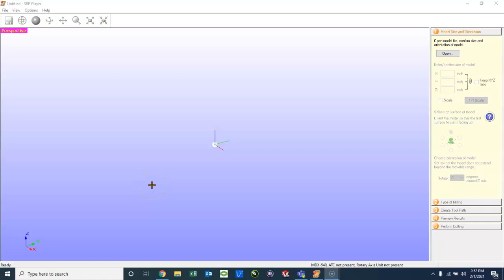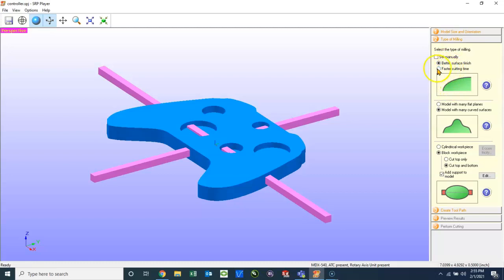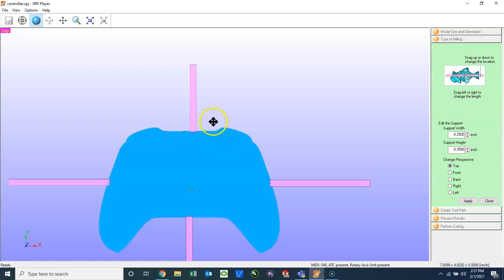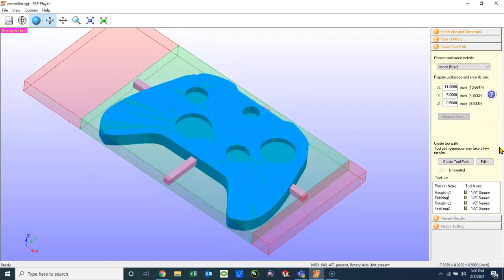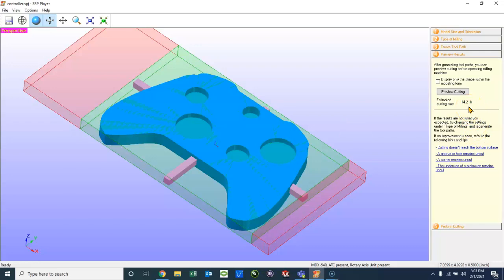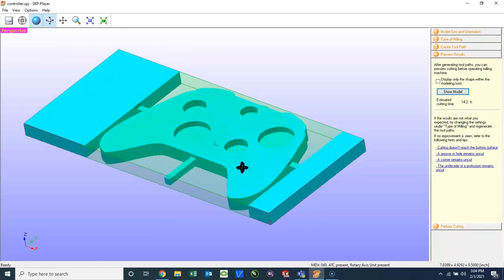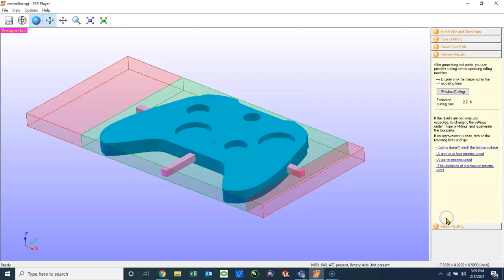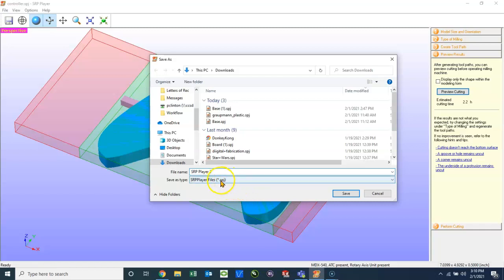SRP Player 2